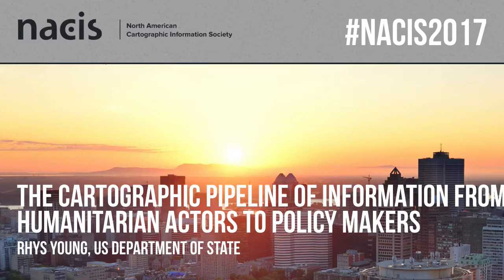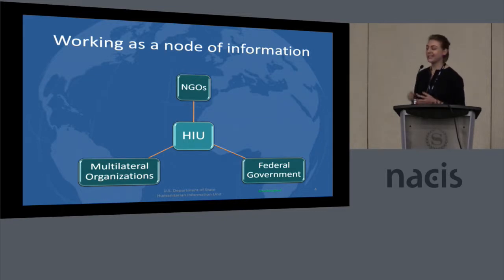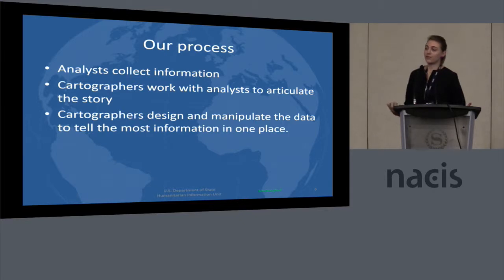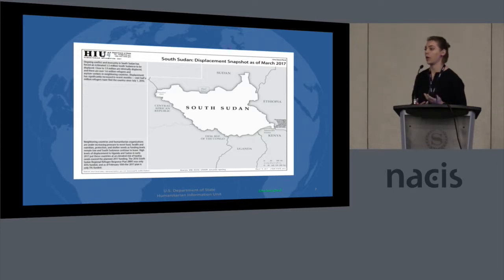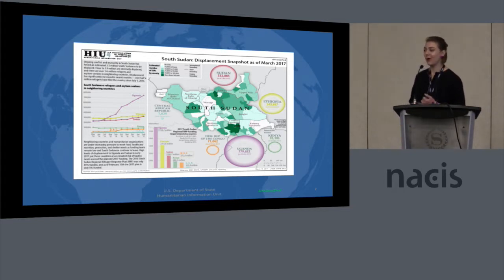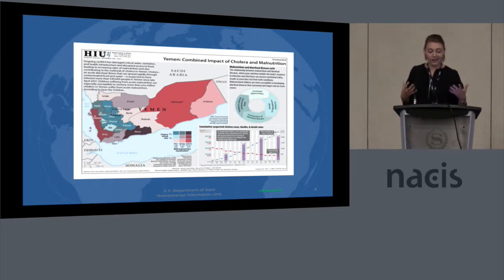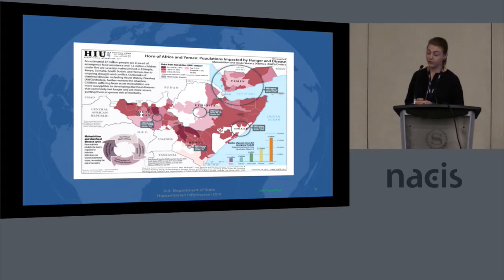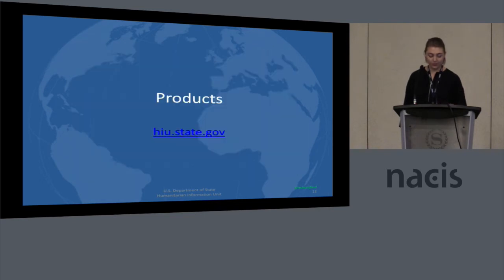The Cartographic Pipeline of Information From Humanitarian Actors to Policy Makers — Rhys Young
The Cartographic Pipeline of Information from Humanitarian Actors to Policy Makers
Rhys Young, US Department of State

The Humanitarian Information Unit (HIU) is an interagency unit within the Office of the Geographer and Global Issues at the U.S. Department of State. HIU’s mission is to identify, collect, analyze, and disseminate all-source information critical to U.S. Government decision makers and partners in preparation for and response to complex emergencies and humanitarian issues worldwide. HIU’s cartographers work closely with analysts and researchers to develop a visual narrative to effectively communicate often complex population and humanitarian issues to policymakers. Using a combination of geospatial science and design software, we help shape and display raw data into compelling maps and infographics depict- ing a range of humanitarian topics. We will explain HIU’s research and analysis and how it allows policymakers to bridge the analytical gap between the international humanitarian community and U.S. decision makers.